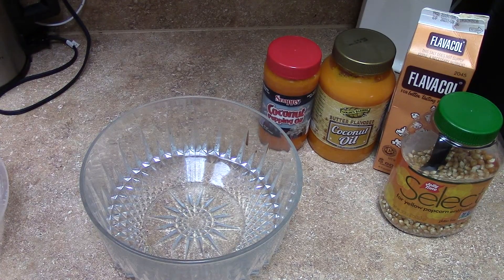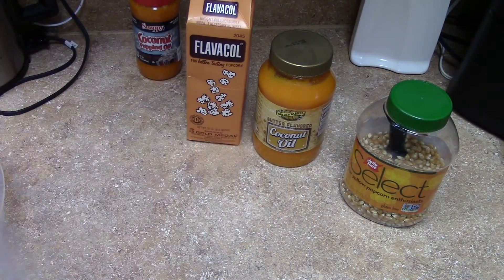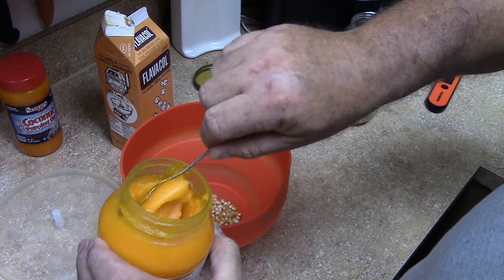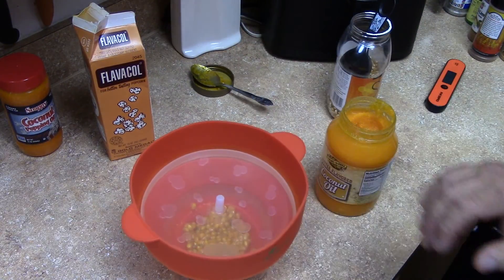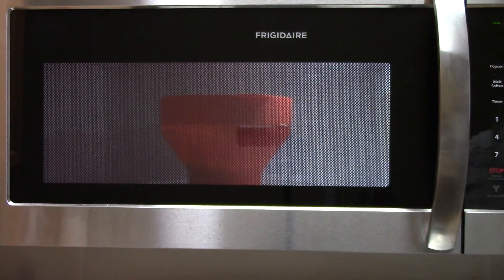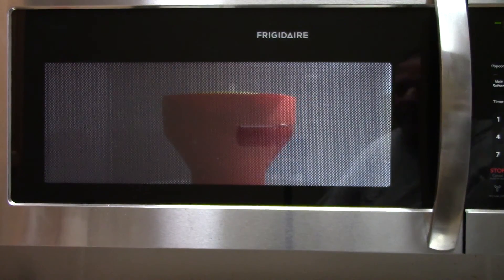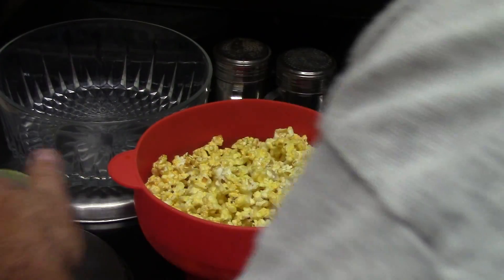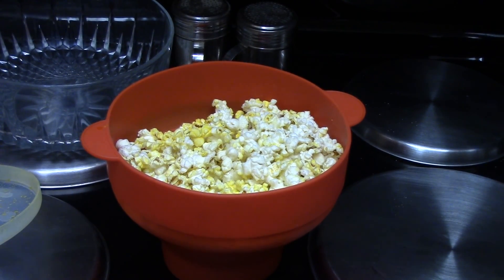Movie Theater Popcorn in your Microwave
Trust me, this is the best popcorn period!

Amazon links to items I use are listed below!

Victorinox Cutlery 10-Inch Curved Breaking Knife

Victorinox 8" Chef's Knife

Vacuum bag holder/cutter

Vacuum Bags

Bacon Grease Container

Redmon Real Salts and seasonings

Kosher Salt

Keto Chow Electrolytes